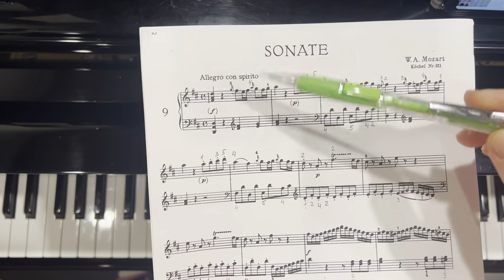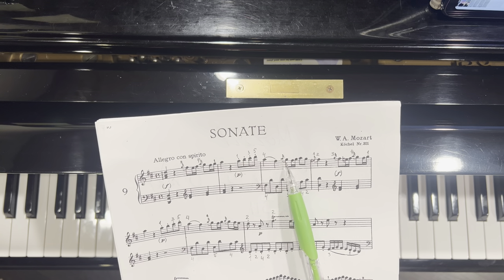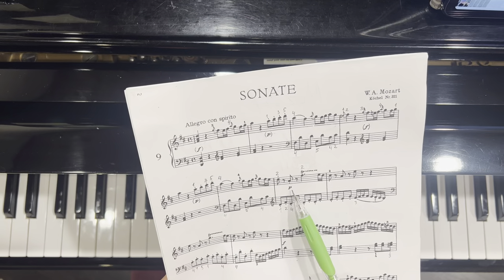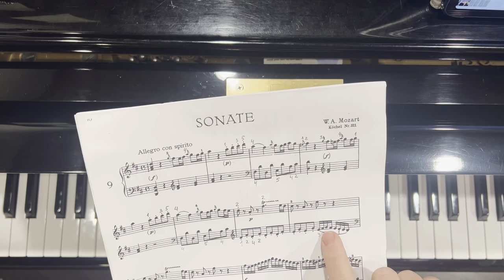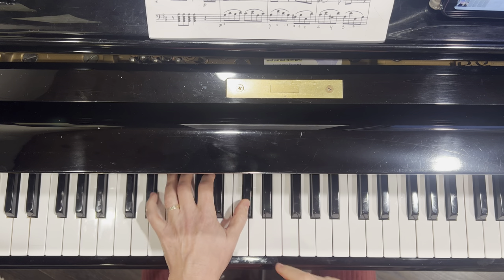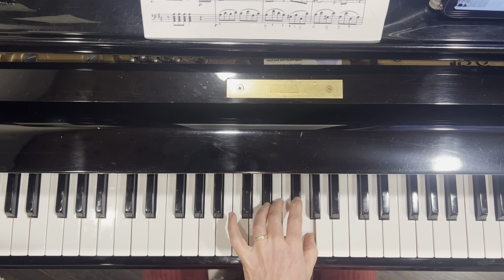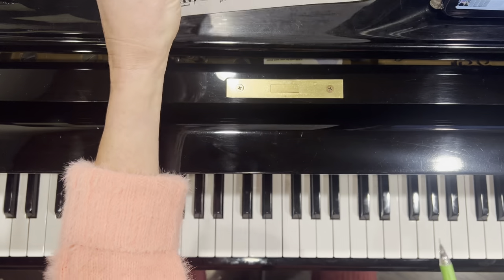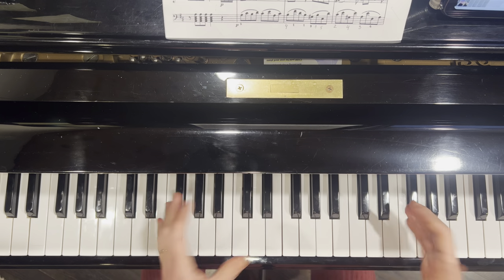Mozart Sonata in D Maj K 311 (Part 1/7) Detailed Tutorial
We are working on measures 1-12.

I recorded this video for my student. I hope it might help anyone else who needs professional recommendations.